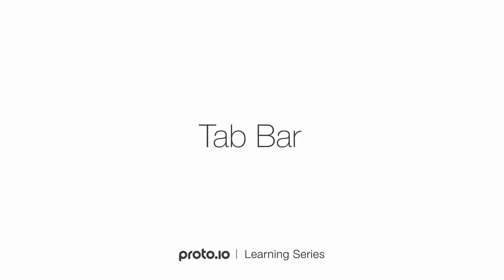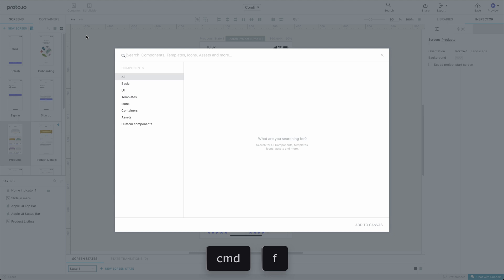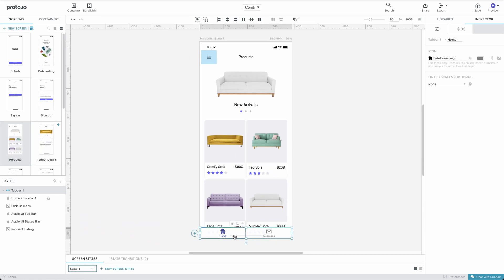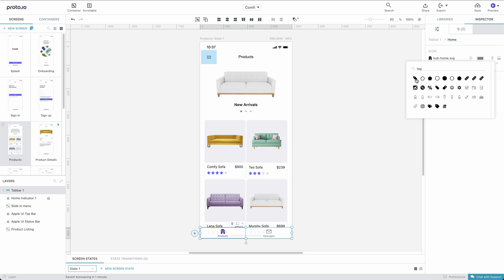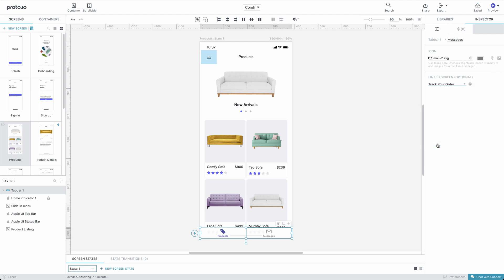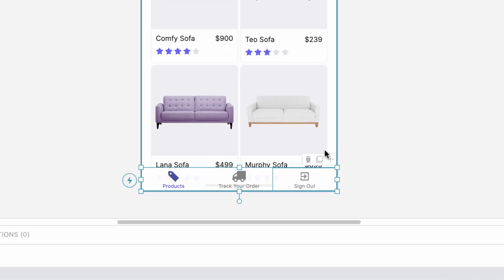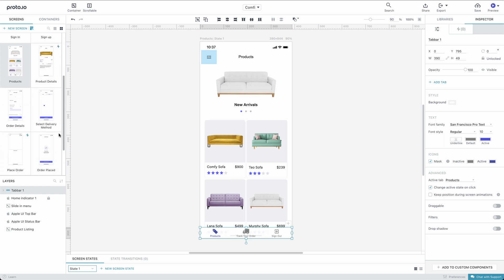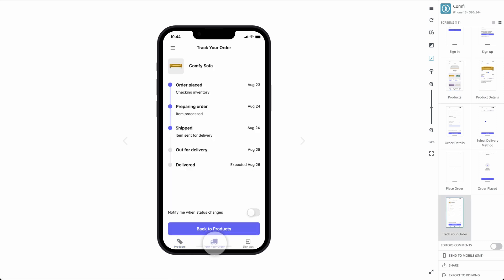Creating and customizing a tab bar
In this video, we will demonstrate how to create a tab bar for your prototype, link each tab to the correct destination page, as well as pick fitting icons for each.